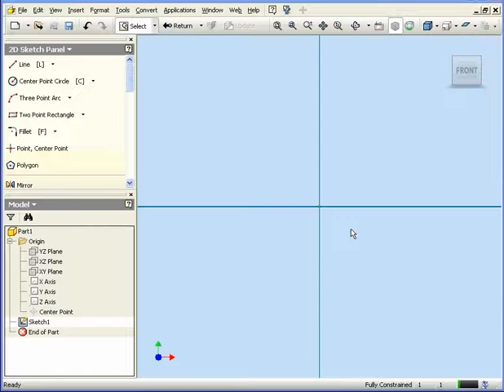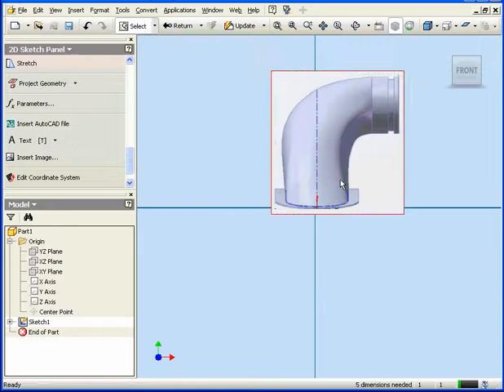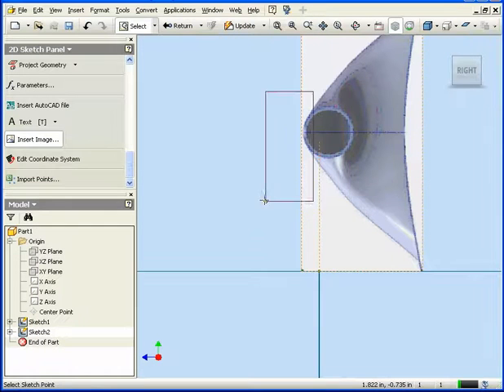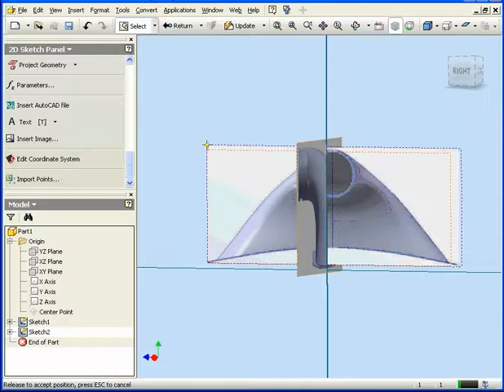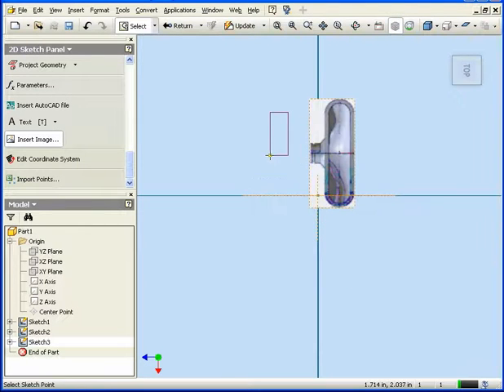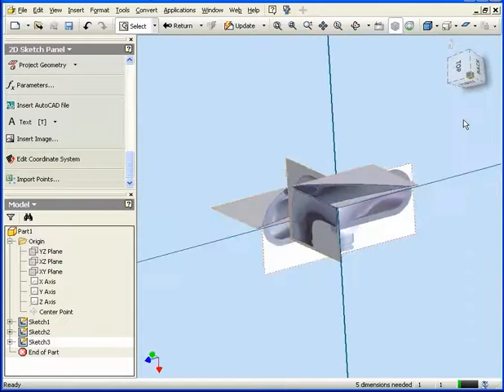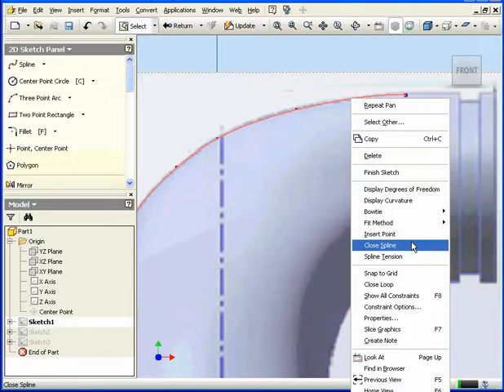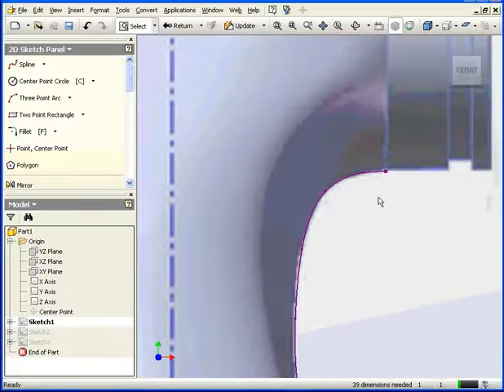15 Using Images - Part Design - Autodesk Inventor Tutorial